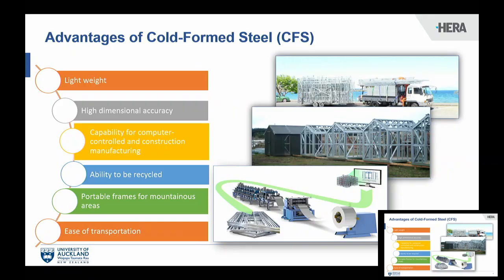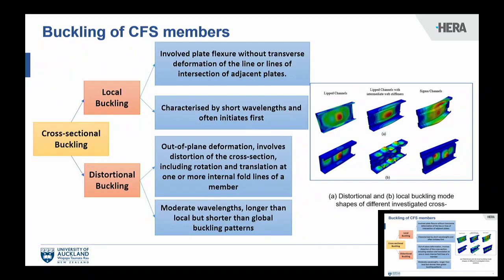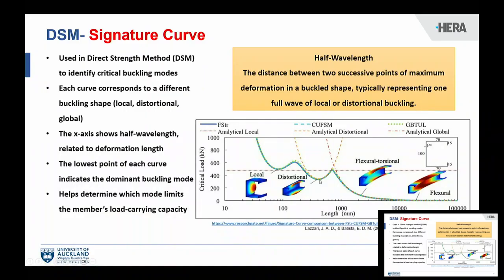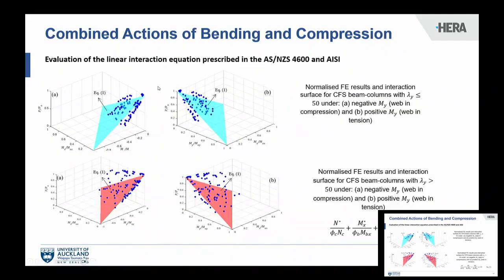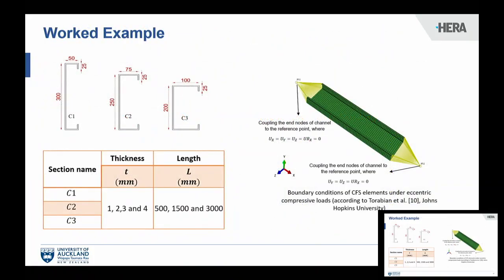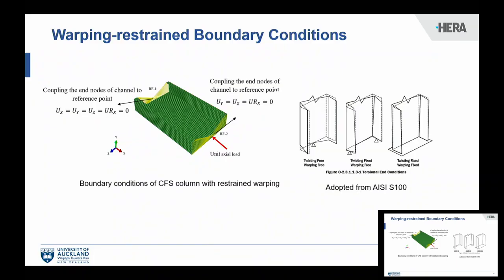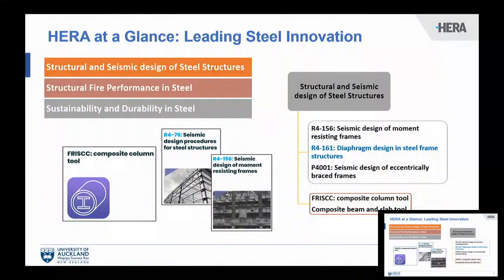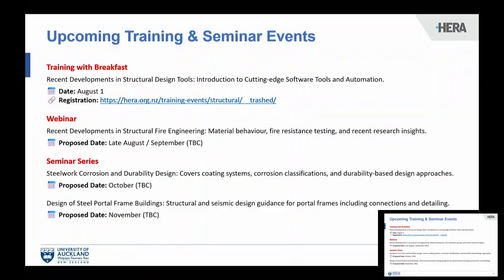Behaviour & Design of Cold-Formed Steel (CFS) Structural Members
Abstract:

This presentation offers an introduction of the behaviour and design of cold-formed steel (CFS) structural members, integrating core theoretical principles, modern design standards, and advanced computational techniques. It begins with a discussion of buckling phenomena and introduces established design methodologies such as the Effective Width Method (EWM) and the Direct Strength Method (DSM), in accordance with AS/NZS 4600 and AISI S100. The focus will then be on the structural performance and design of CFS warping-restrained beam-columns under combined compression and bending. The presentation evaluates the predictive accuracy of DSM and various methods found in the literature, identifying their limitations under realistic boundary and loading conditions. To overcome these limitations, a novel strength prediction model is introduced, based on a general trinomial expansion incorporating distinct exponent parameters. This formulation characterises the interaction between axial compression and bending through curved surface representations as a function of slenderness ratios. A comparative assessment of the accuracy across design methods is also presented. Finally, the presentation concludes with an overview of recent developments and innovations being led by HERA.

Presenter Biography:

Dr Maryam Hasanali is a structural research engineer at Heavy Engineering Research Association (HERA), where her work focuses on developing innovative design solutions for the metal industry. At HERA, she prioritises developing design tools and guides based on industry feedback to support engineers with practical and efficient solutions. She also leads research projects, collaborates with stakeholders to advance steel design practices, and contributes to workforce development through training and education.

She brings over a decade of research and consulting experience across New Zealand and Iran, specialising in the seismic design, analysis, and assessment of diverse structural systems, including reinforced and post-tensioned concrete, hot-rolled and cold-formed steel. Her expertise includes structural optimisation, the design of lightweight systems, and the implementation of advanced seismic control strategies to improve performance under dynamic loading.

Her PhD research at the University of Auckland focused on the structural behaviour and design of cold-formed steel (CFS) components subjected to combined gravity and lateral loads. Through extensive investigations, she contributed to the development of precise design methodologies and analytical models that more accurately predict the strength, particularly under combined actions. Her work also introduced innovative detailing strategies to restrain warping effects, improving the performance and resilience of thin-walled steel elements. This research has been published in leading peer-reviewed journals.